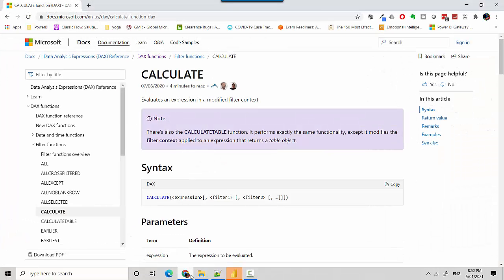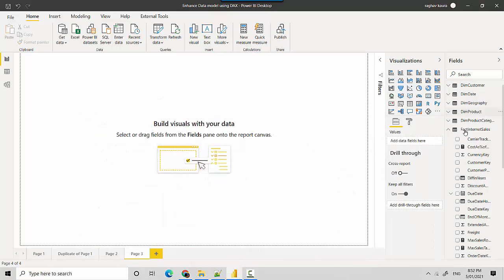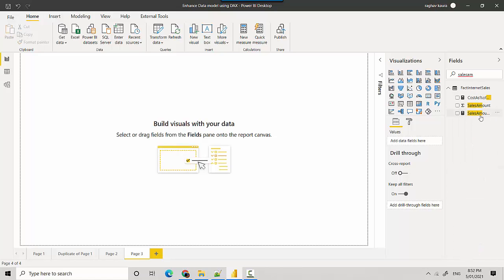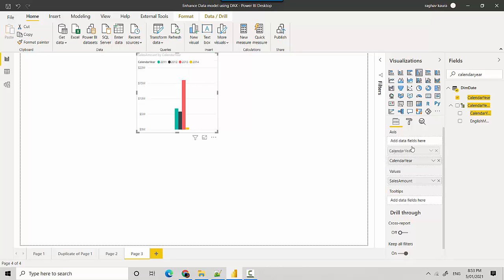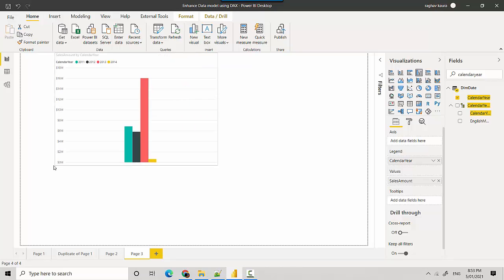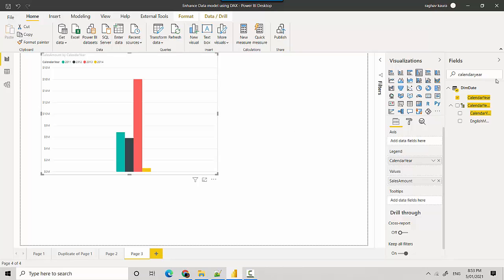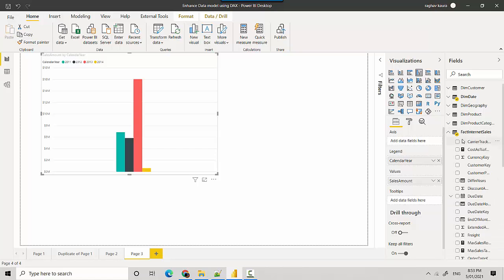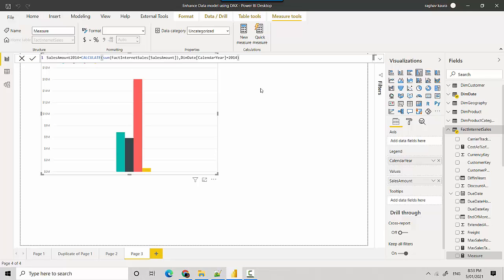Overview DAX calculate function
Published on Jan 6, 2021:

In this video, we learn to use the calculate function Power BI.

In the previous video, we learnt to use the or statement to evaluate a condition.